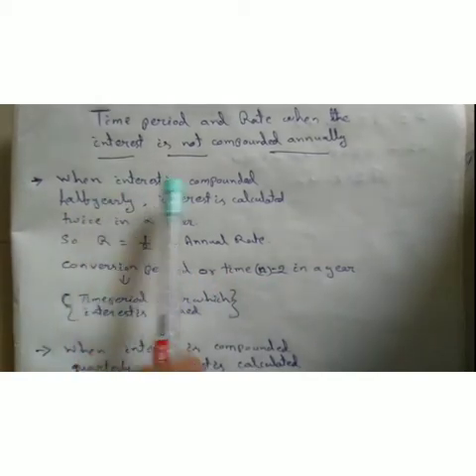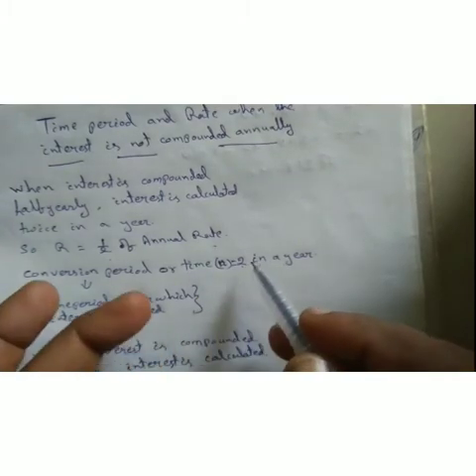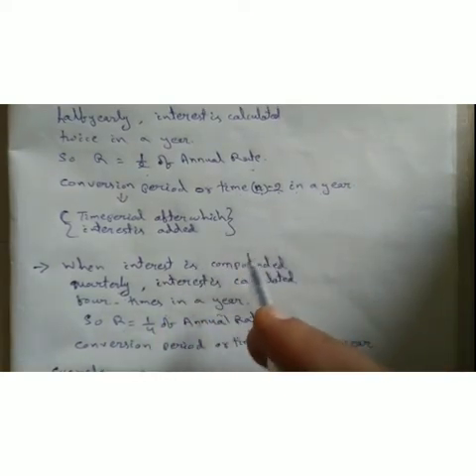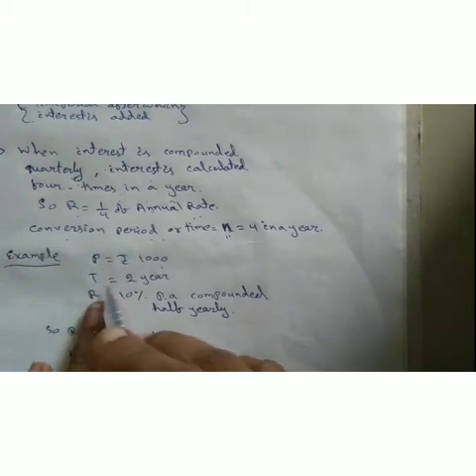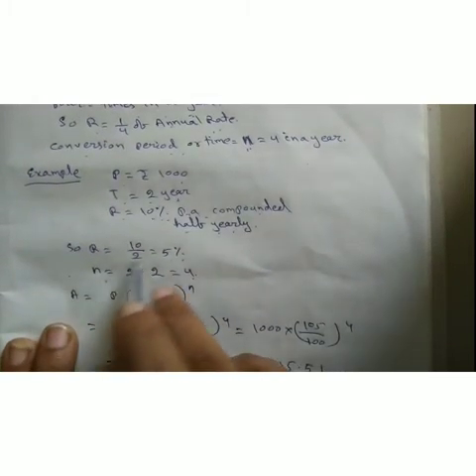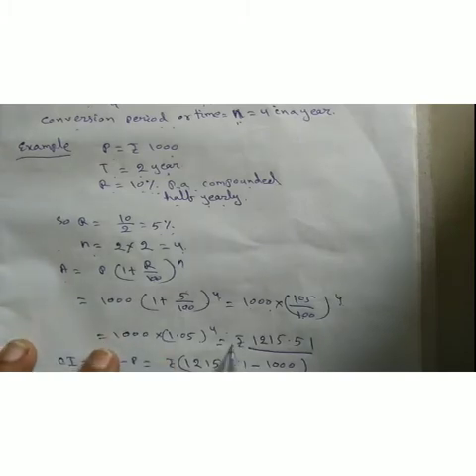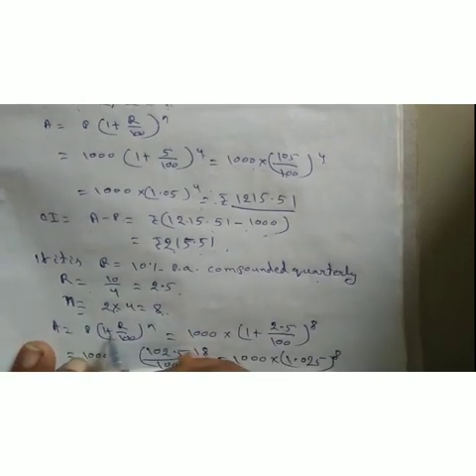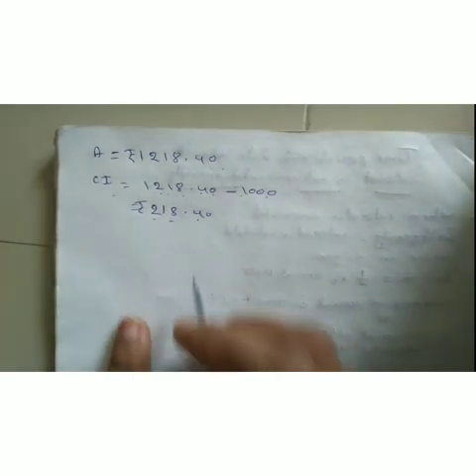class 8 th math (Compound interest)